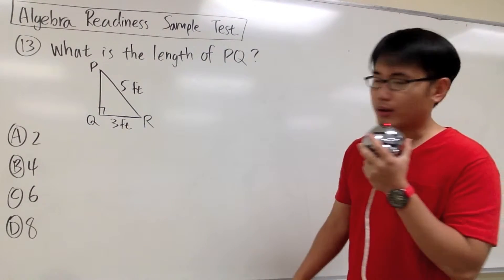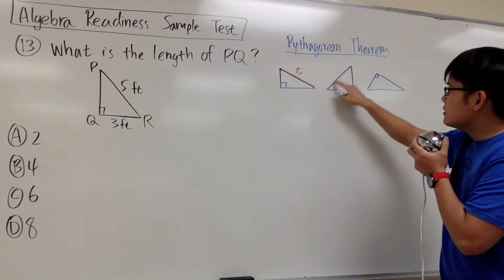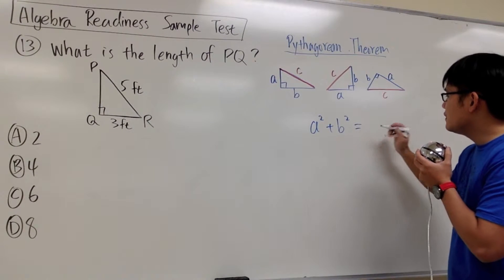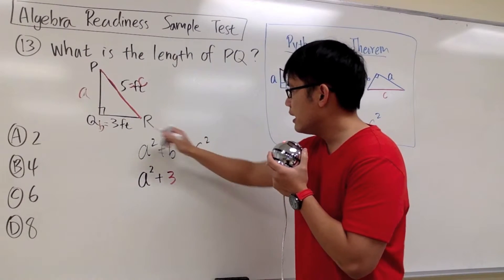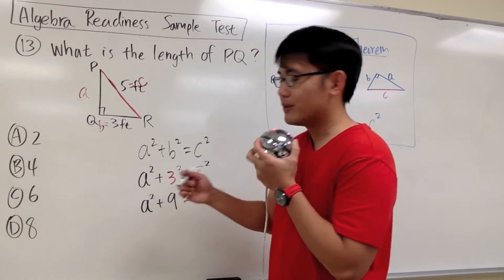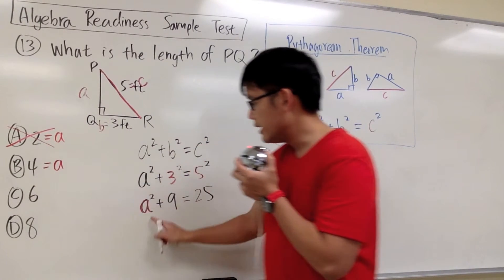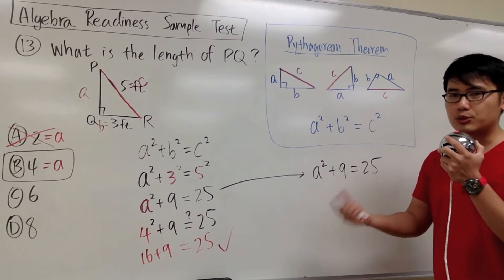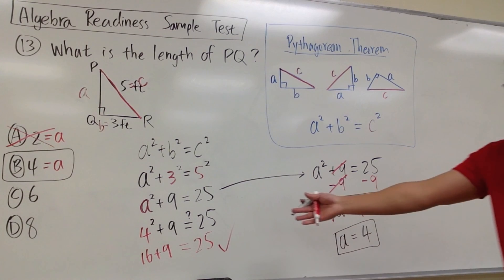Algebra Readiness Q13 | Pierce College math assessment sample